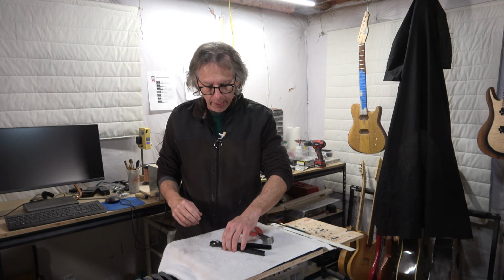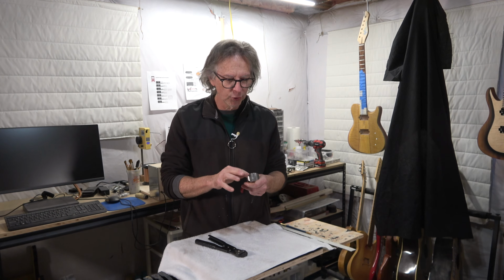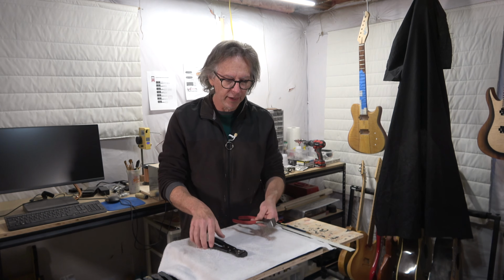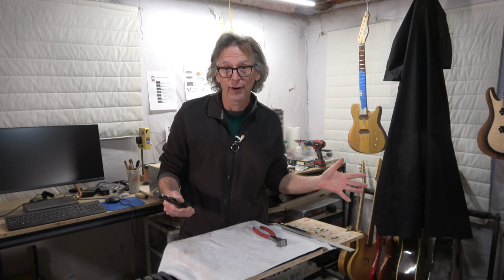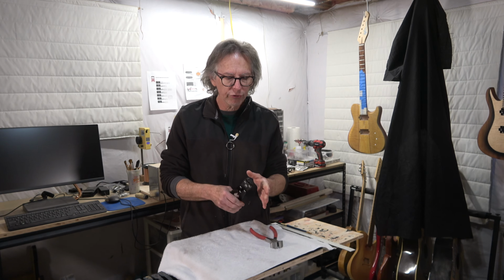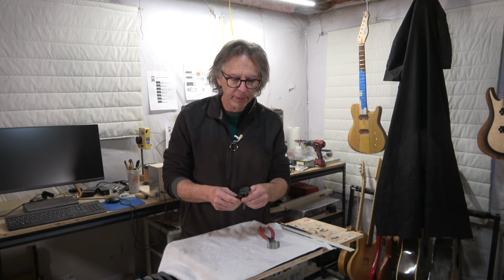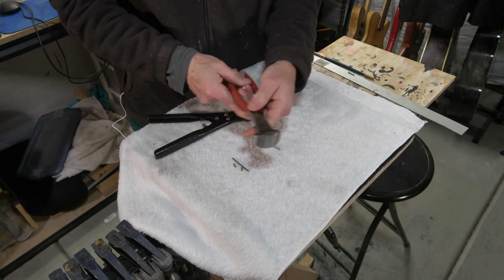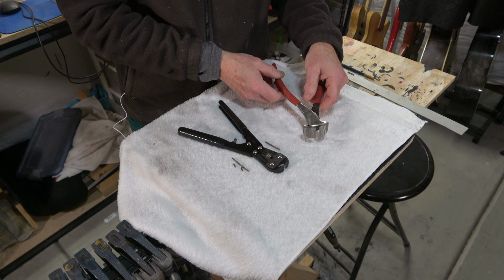The Hosco TL FC28S Fret Cutter Review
In today’s video, I will review the Hosco TL-FC28S fret cutting tool and compare it to a cheaper alternative from Harbor Freight.